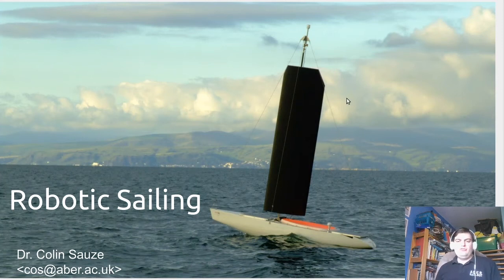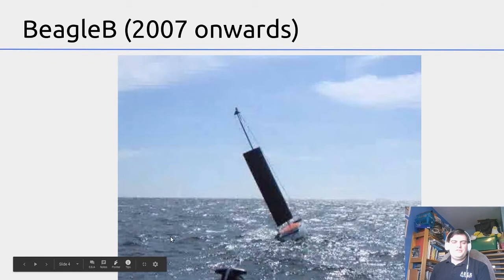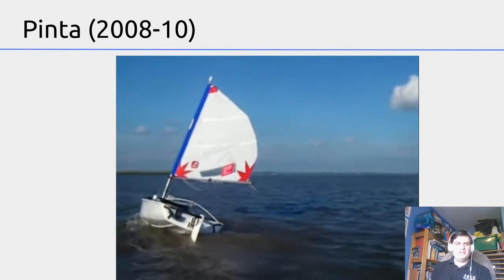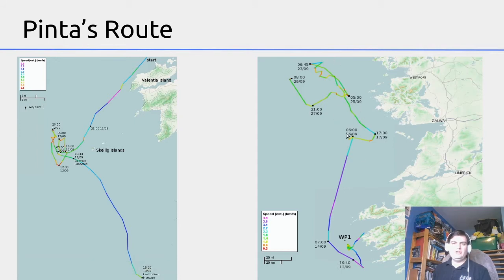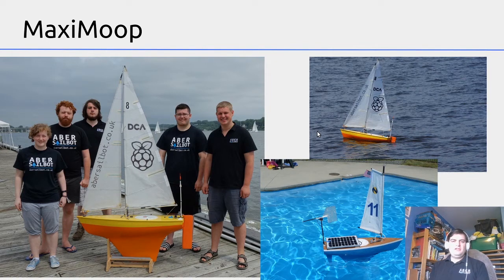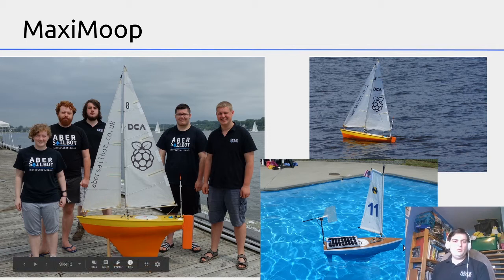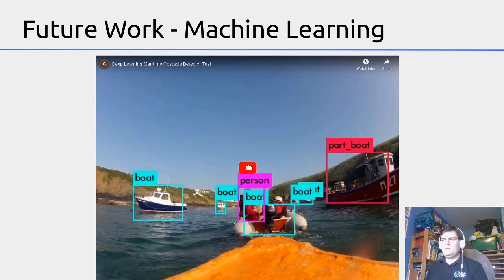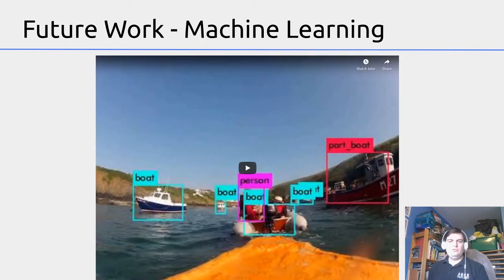Beach Lab 2020 - Robotic Sailing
Ar gyfer Wythnos Roboteg y DU, rydym yn cynllunio rhaglen o ddigwyddiadau trwy’r wythnos sy'n dathlu gwaith ymchwil ac allgymorth Prifysgol Aberystwyth mewn roboteg.
For UK Robotics Week, we are planning a week-long programme of events that celebrate Aberystwyth University's research and outreach work in robotics.